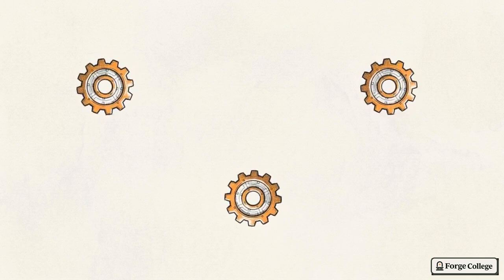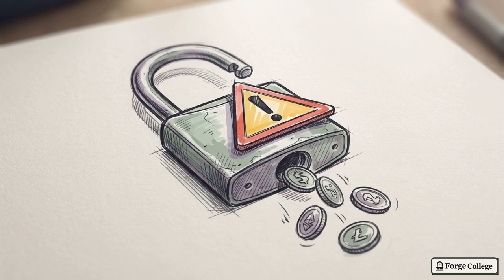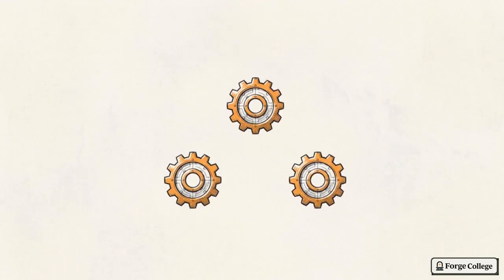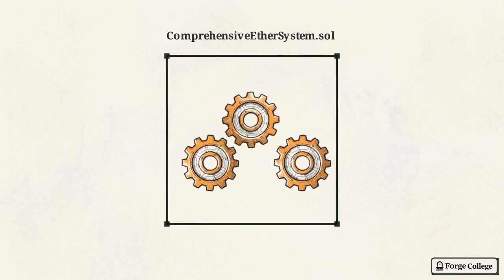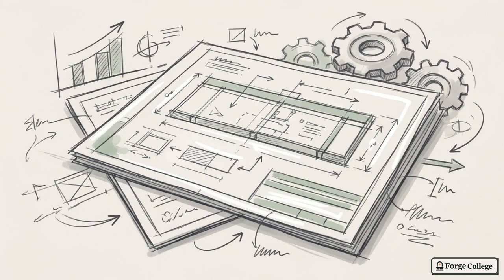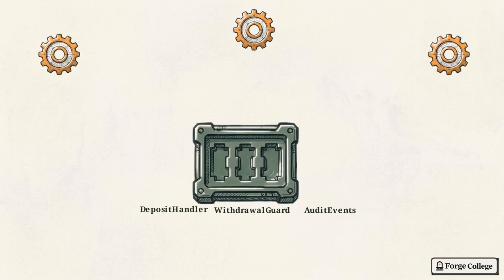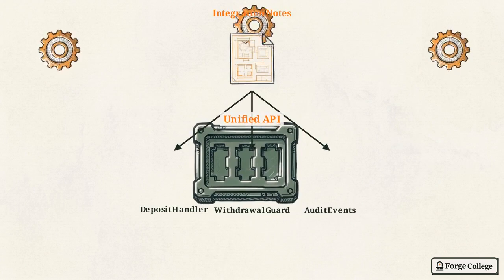Complete Ether Transaction System — Forge College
Can you assemble a production-ready Ether transaction system that passes manual audit review? This lesson walks through delivering a single, audit-ready package that combines secure deposit and withdrawal logic, resilient error handling, and test artifacts into a validated submission.

What you'll learn: In this lesson you will integrate modular components (DepositHandler, WithdrawalGuard, and AuditEvents) into one deployable Solidity contract while preserving interface boundaries and event shapes required for auditors. You will run and interpret the test suite and debug report to validate deposit validation rules, withdrawal authorization checks, and atomic boundaries for fund movement. The session shows how to produce audit-ready logs, map events to business requirements, and implement error-management strategies that maintain readable audit trails under fault conditions. Finally, you will assemble a zipped submission bundle containing source code, integration notes, test outputs, and the debug report that meets the acceptance checklist for manual review.

Who this is for: Intermediate Solidity developers and Web3 engineers who already know smart contract basics and testing workflows and want to produce an audit-ready Ether handling system.

Key topics covered:
- Integrating DepositHandler, WithdrawalGuard, and AuditEvents into a single contract
- Deposit validation rules and withdrawal authorization flows
- Event schema design and audit-ready log formats for off-chain auditors
- Error management strategies and regression testing with debug reports
- Final verification steps and creating a submission bundle for manual review

Ready to build production-ready contracts and submission artifacts? Learn more and access hands-on Web3 training